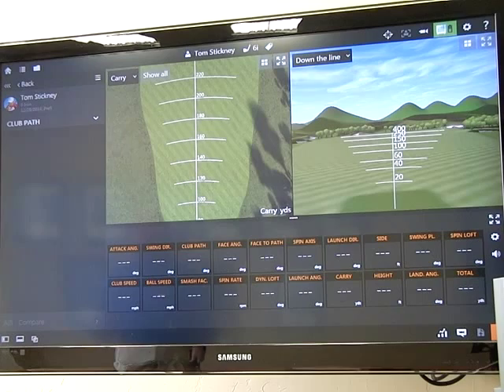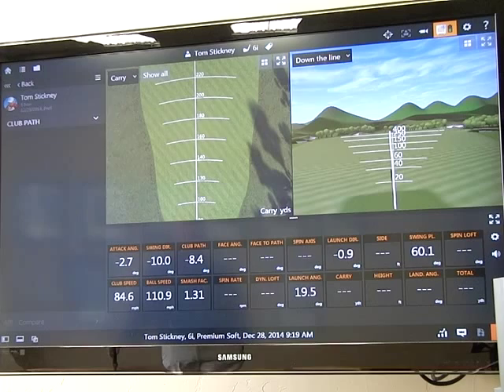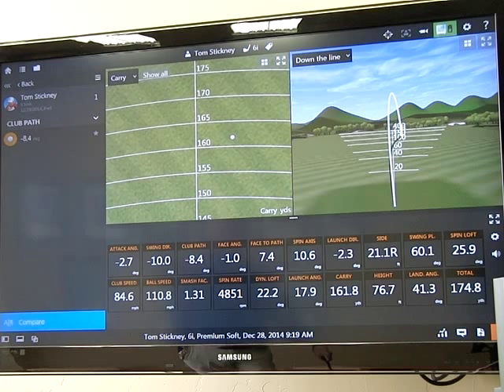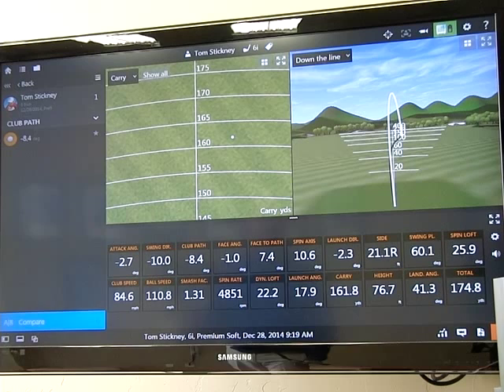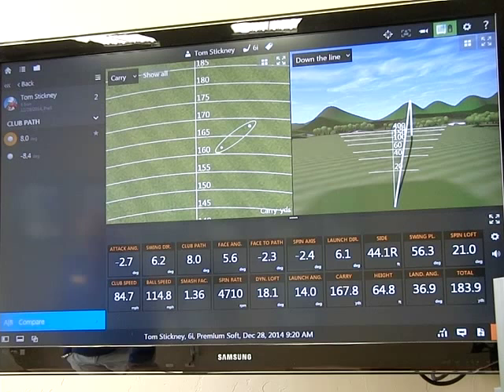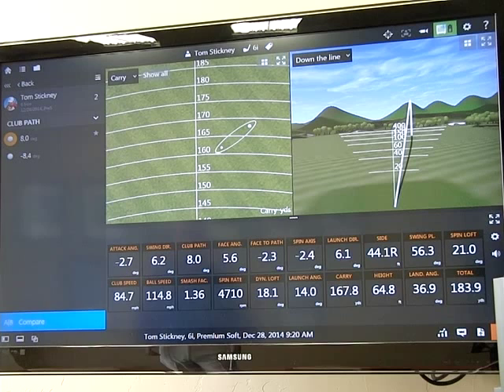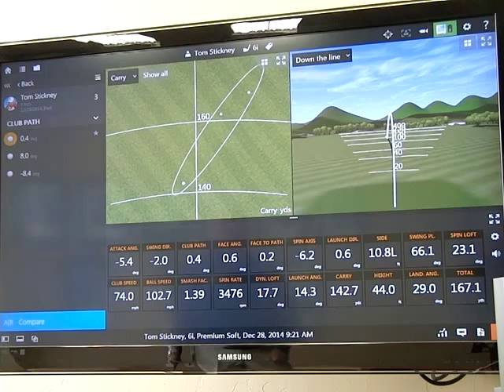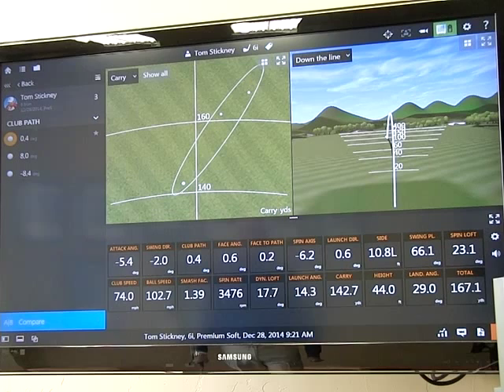Trackman Educational Series- Club Path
Helping you to understand HOW to Teach with Trackman